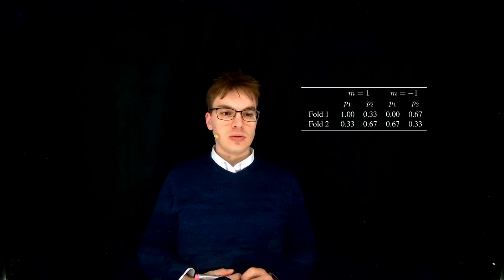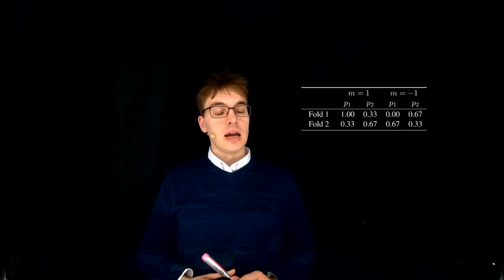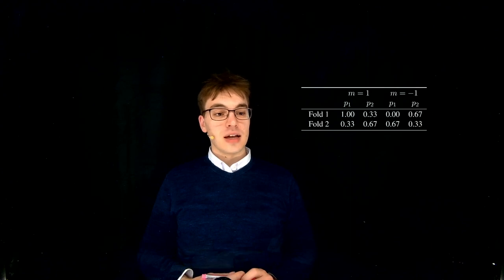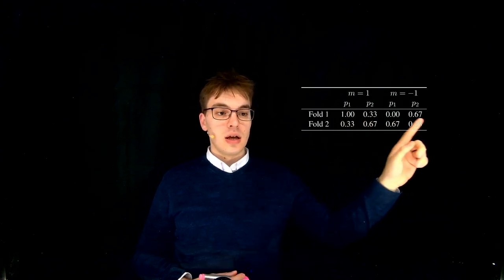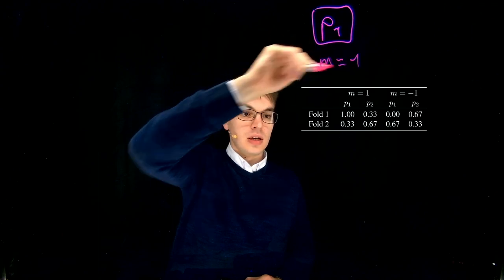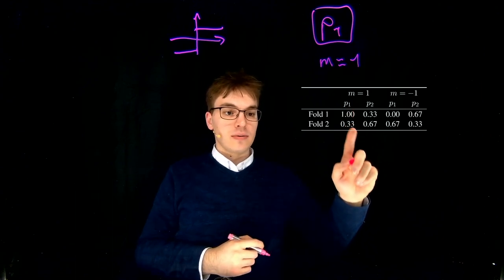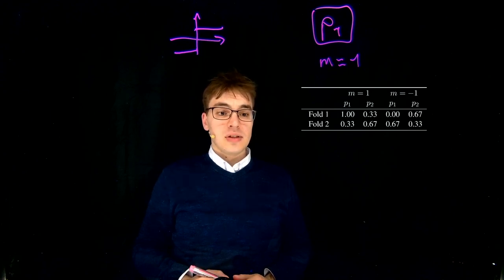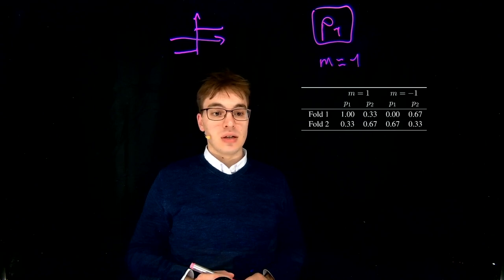Foundations of Machine Learning Lab » Effectiveness Evaluation » Math Exercise B